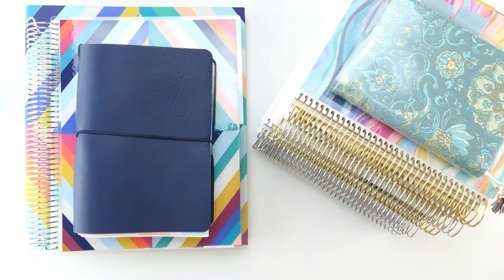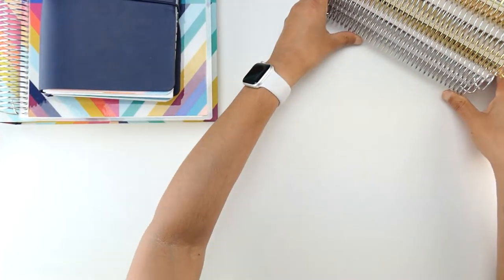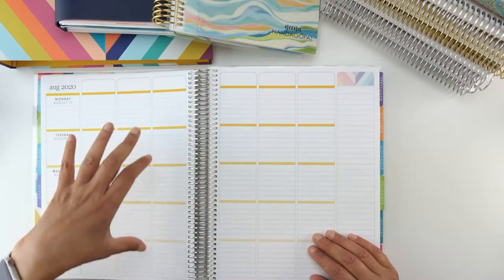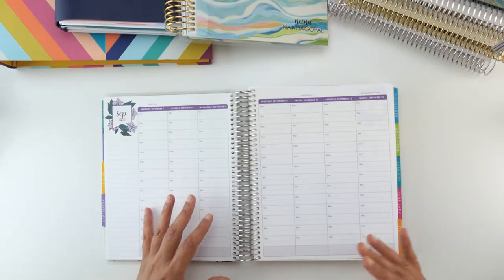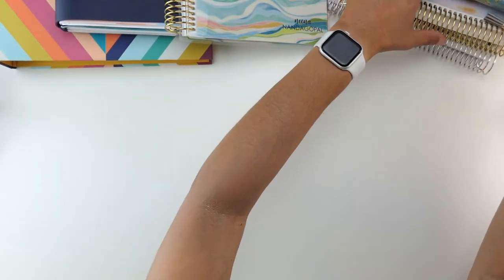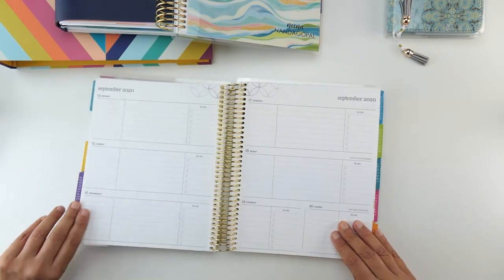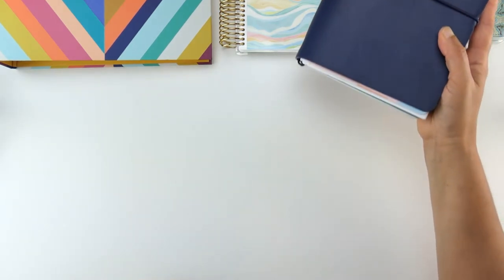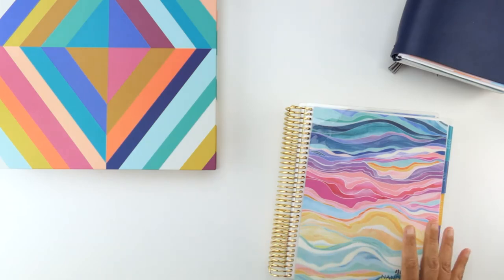July 2020 Planner Stack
Because I need a fresh start for the second half of 2020 - I created a July 2020 Planner Stack to see me through the rest of the year. It includes 9 planners - yes, NINE. This is a collection of Erin Condren Monthly Planners, LifePlanner, Daily Duo, Teacher Planners, Petite Planners,  Academic Planners and one Hobonichi. Each one has a role to organize a particular part of my life. See how I plan to use them.

Hobonichi Techo
Hobonichi Techo Brocade Cover
Hobonichi Techo Clear Cover Protector